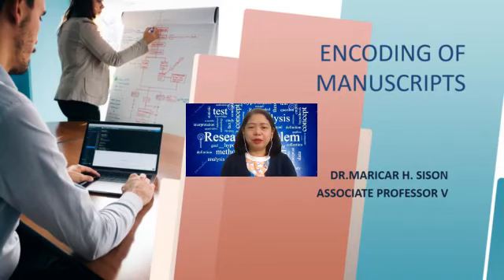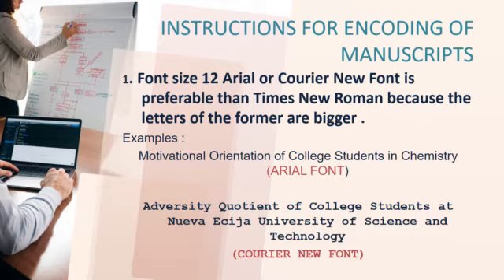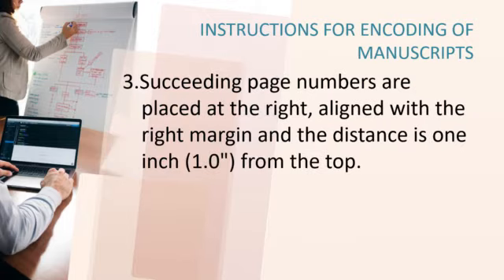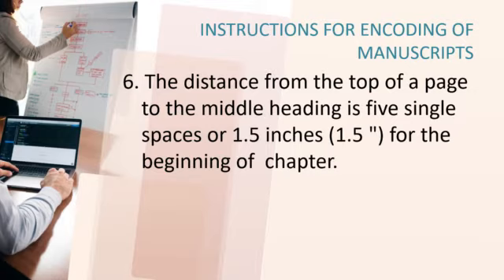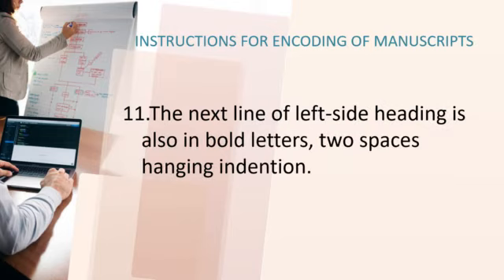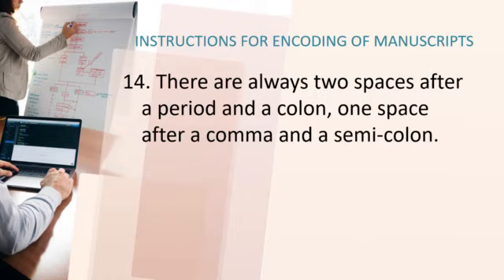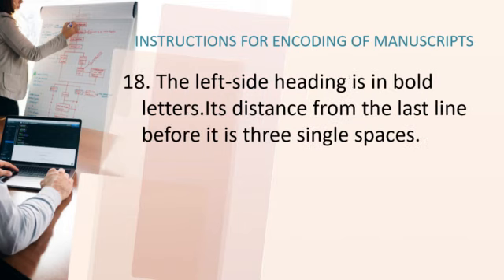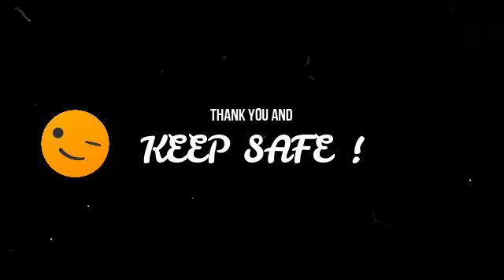INSTRUCTIONS FOR ENCODING MANUSCRIPTS IN RESEARCH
THE FOLLOWING ARE INSTRUCTIONS FOR ENCODING MANUSCRIPT IN RESEARCH.